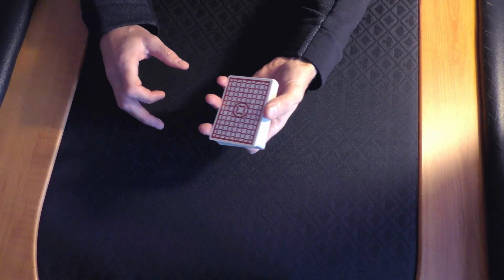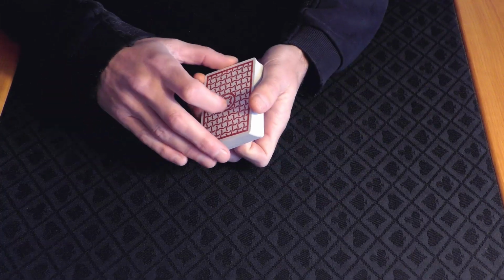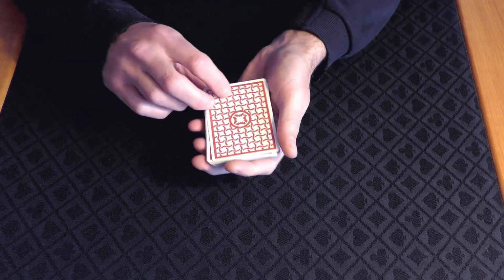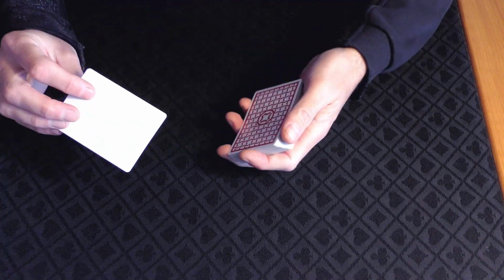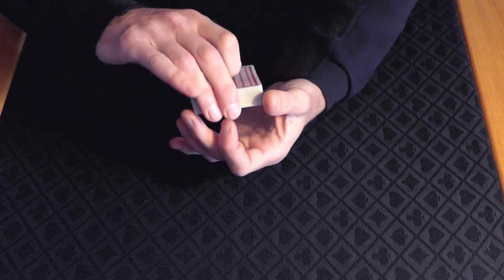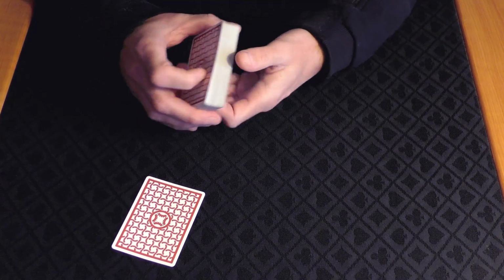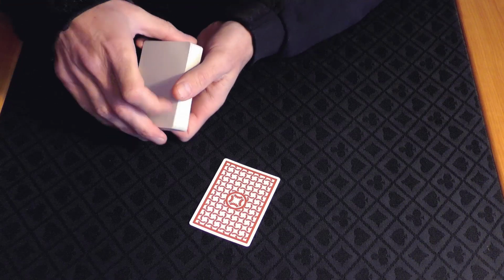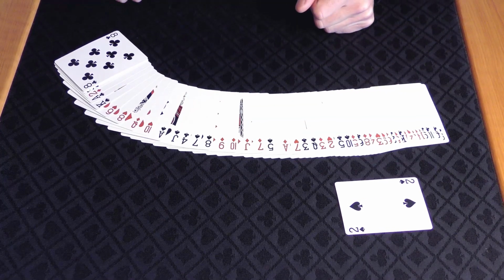Blank Fan Tutorial - TURN Playing Cards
This is Fanbelt 2.0. An updated handling on our classic blank fan trick we originally designed for the Mechanic Deck.

In this version we have a bunch more moments where you really 'sell' the fact that all cards are blank with some casual displays before showing the fully blank fan. It also benefits from a double colour change as the finale to really amp up the power of the effect.

Credits: Walter Gibson, David Davis, Chad Nelson